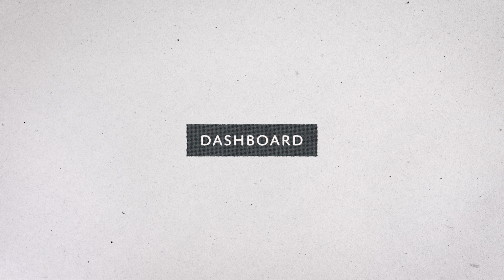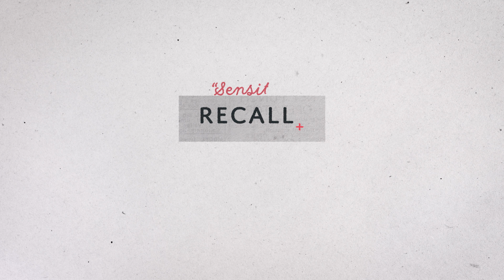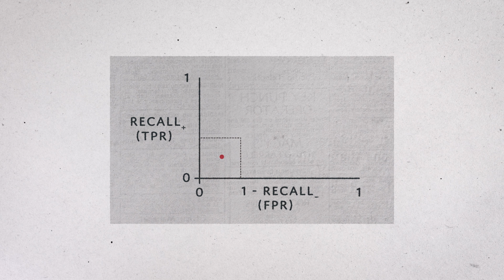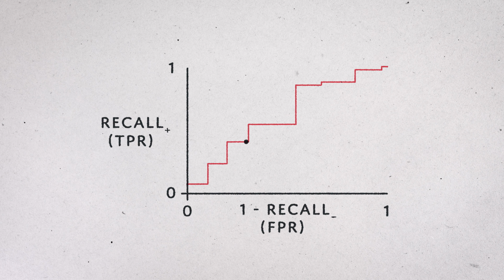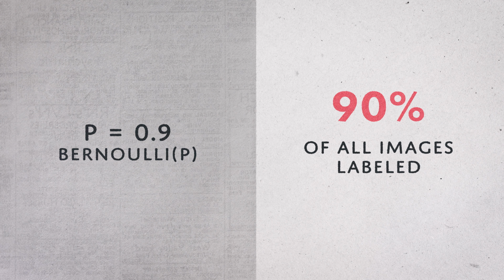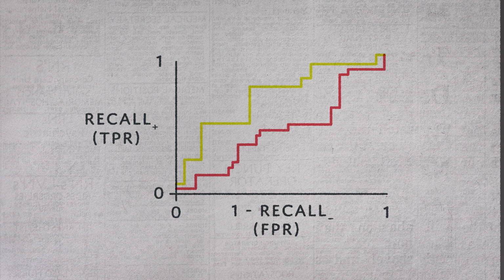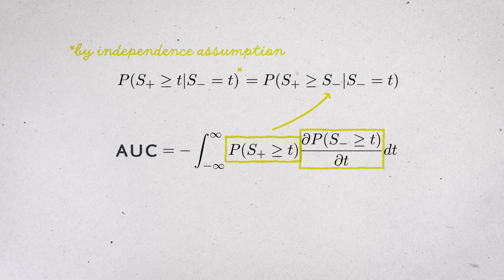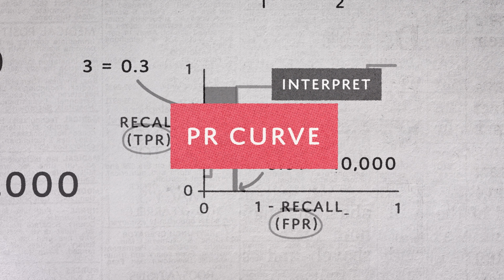ROC Curves From Scratch | Visualizing Trade-Offs in Binary Classifiers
How ROC curves show trade-offs between positive and negative recall in binary classifiers.

00:00 – Intro
00:46 – Positive Recall & Negative Recalls
02:12 – Trade-Off Between Recalls
03:27 – ROC Curve
07:18 – Comparing Models
09:44 – Area Under the Curve Interpretation
12:22 – "Misleading" for Imbalanced Datasets